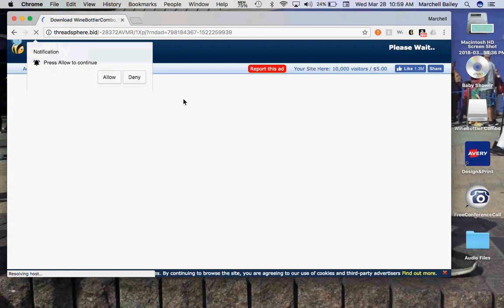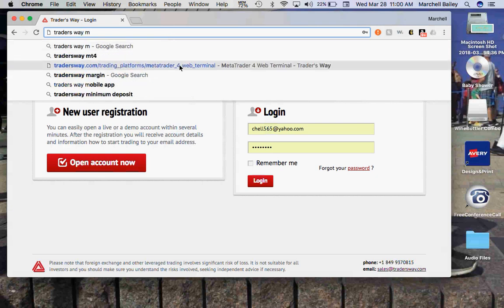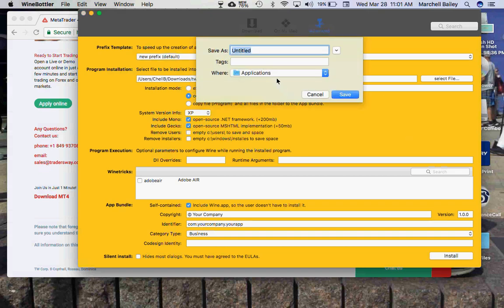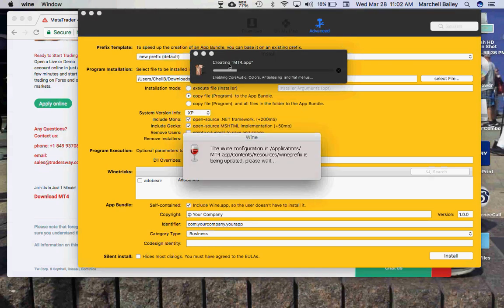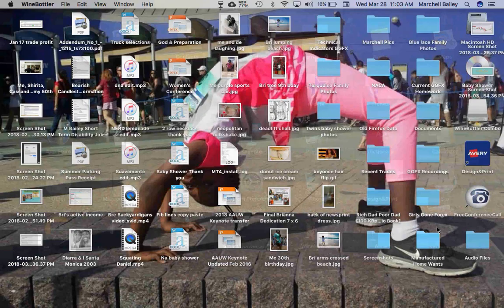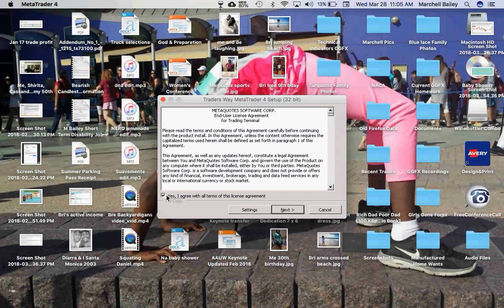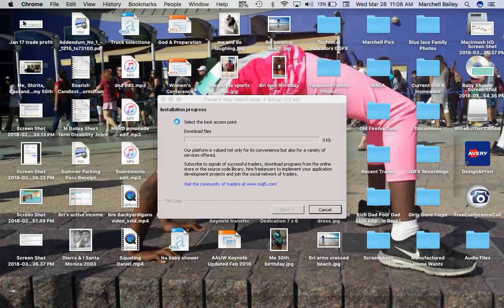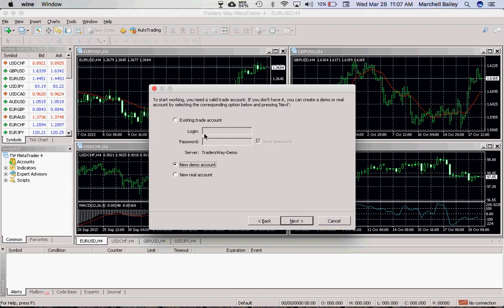Download MT4 on Mac w/ Winebottler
Download MT4 on Mac w/ Winebottler. Instructional video provided by Coach Marchell.